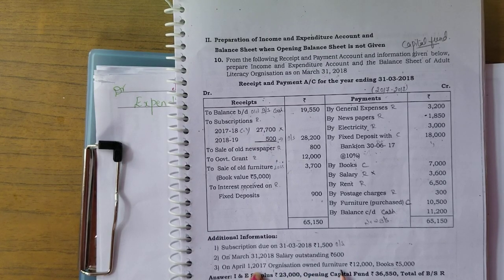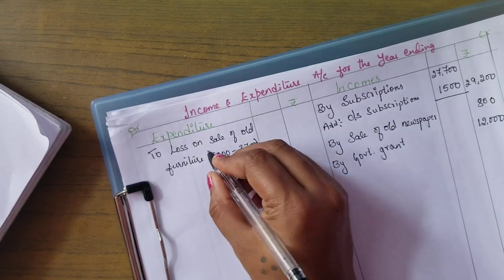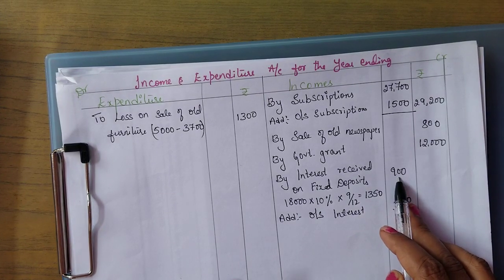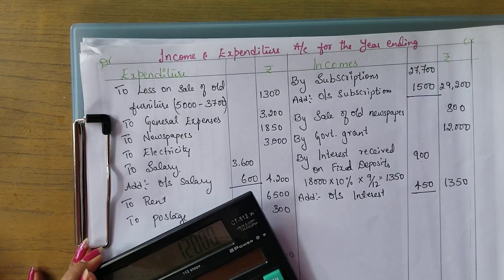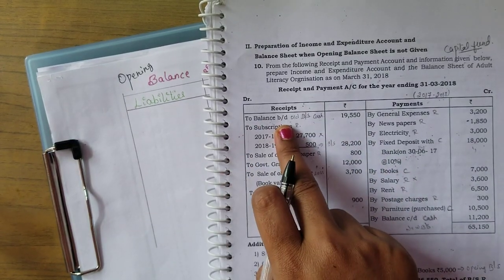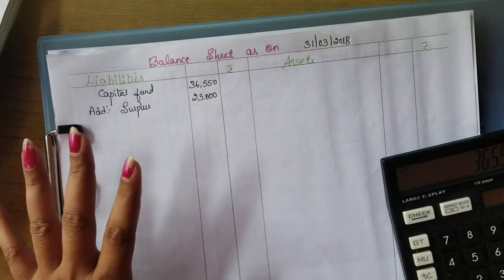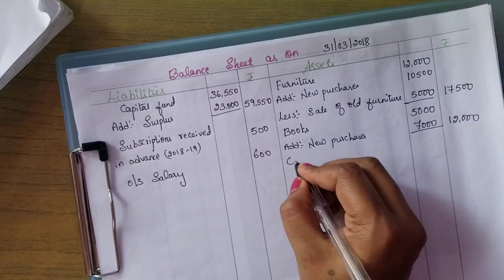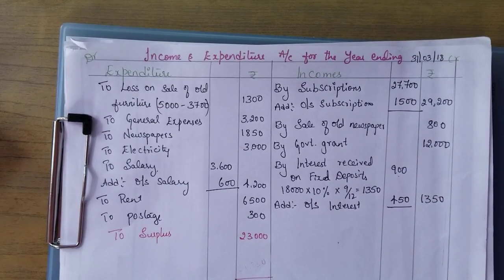NPO @ 10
Preparing Opening Balance Sheet along with Income and Expenditure a/c and New Balance sheet